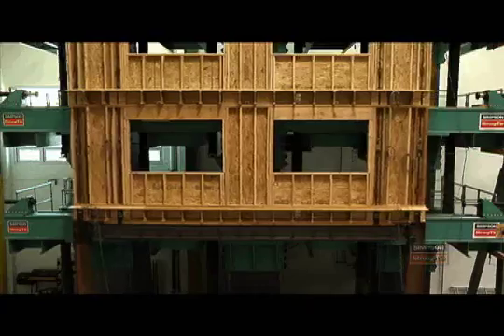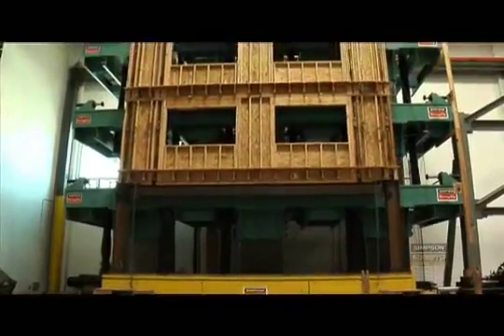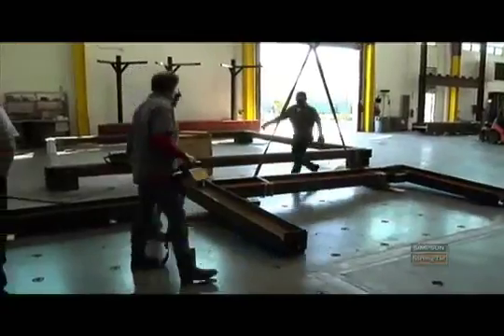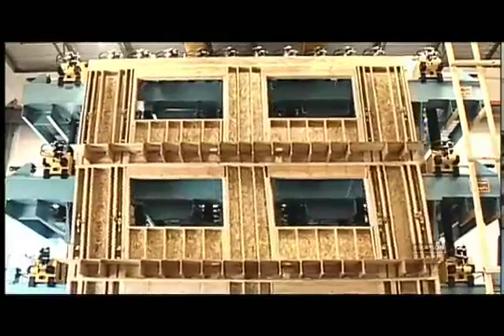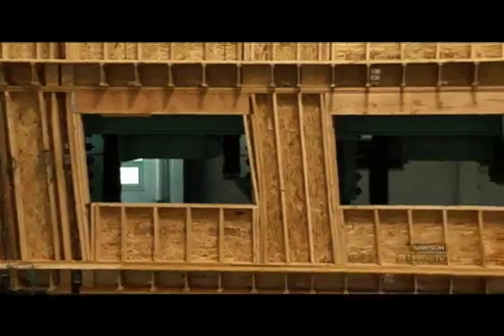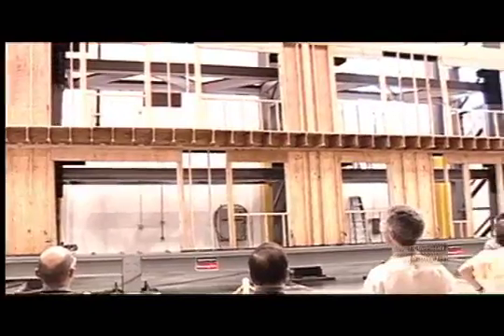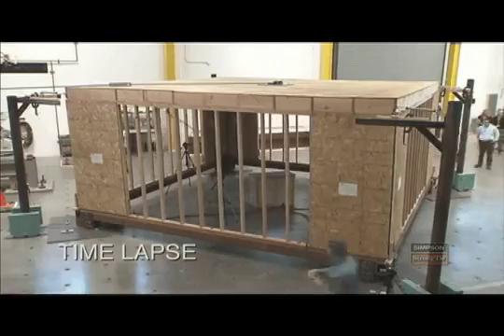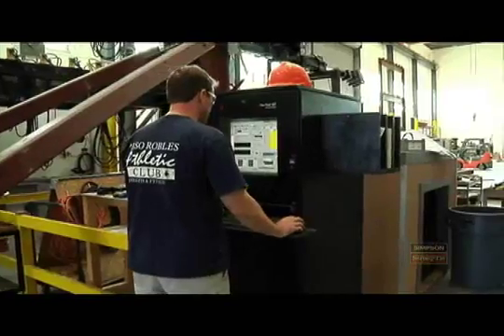목조건축의 안전은 심슨 스트롱 타이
심슨 스트롱 타이 구조물의 지진, 강풍, 기타 조건 저항 테스트
The lab’s specialized equipment tests a structure’s ability to resist earthquakes, high winds, and other conditions